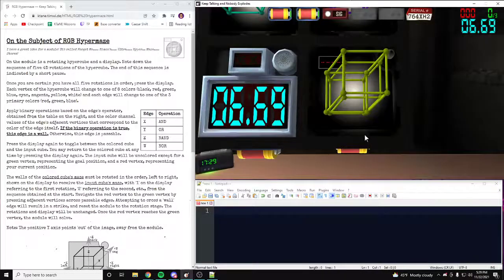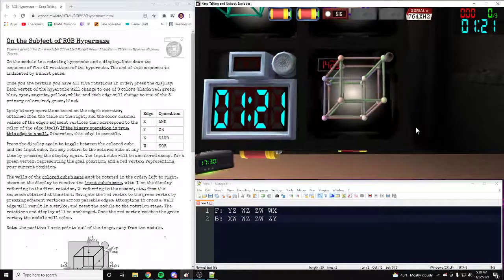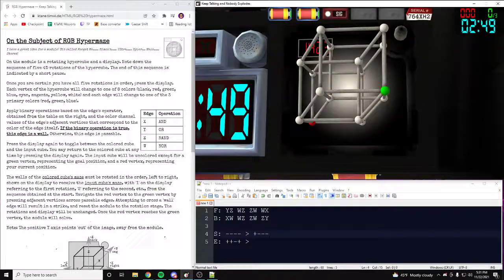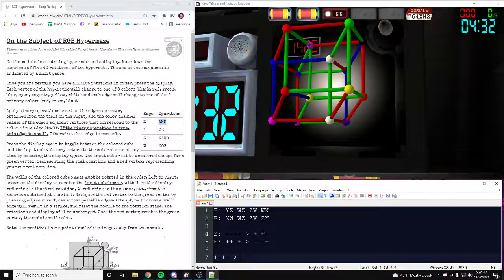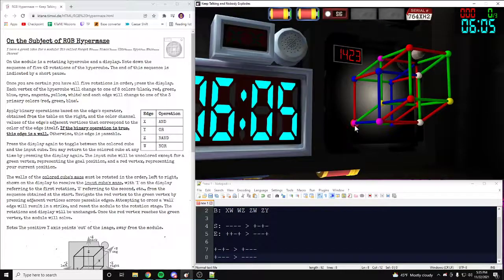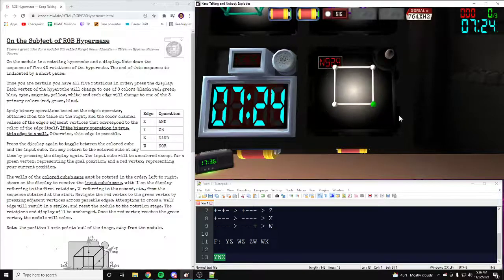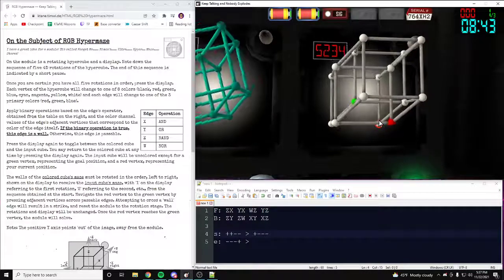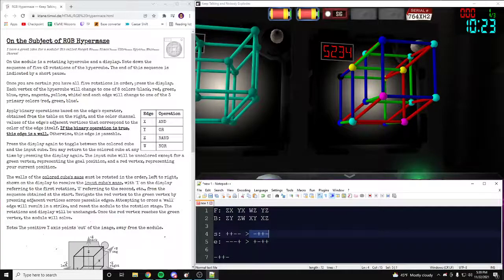KTaNE - How to - RGB Hypermaze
Tutorial video for RGB Hypermaze by lone.
My first KTANE tutorial. Hope its alright.